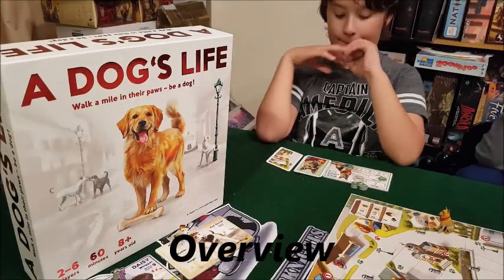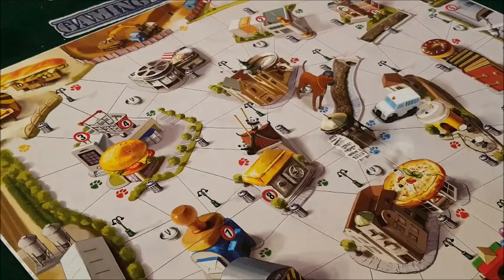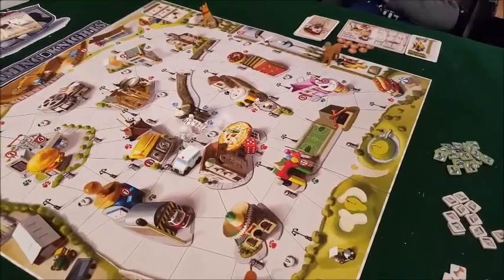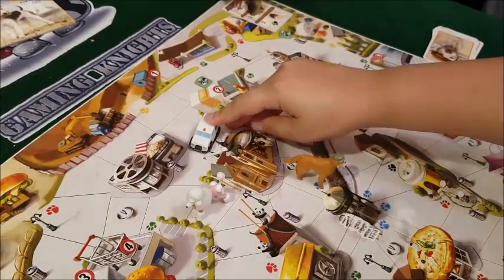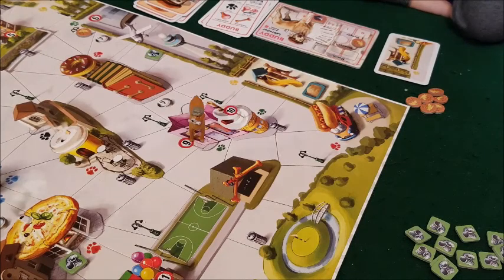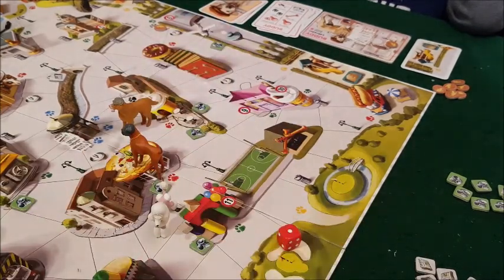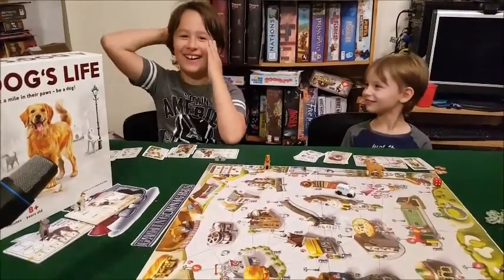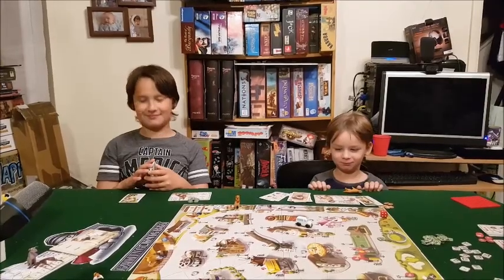Little Knights Kickstarter preview ; We play A Dogs Life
We have a look at a preview copy of a dogs life with gameplay !!